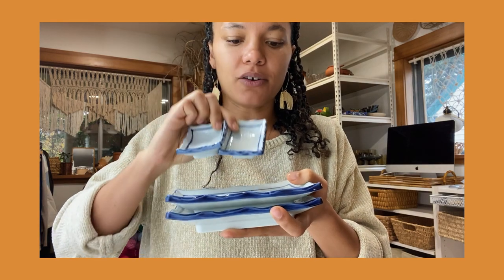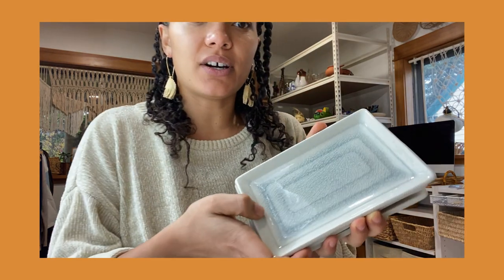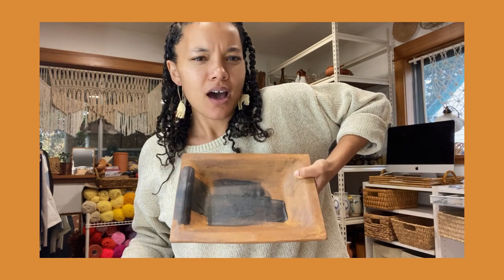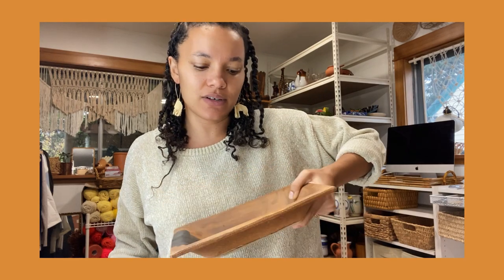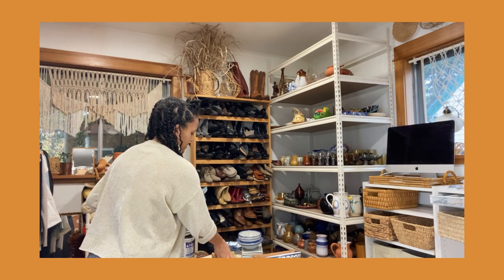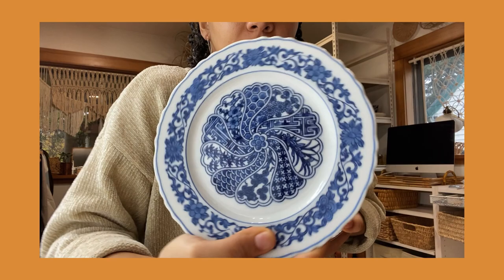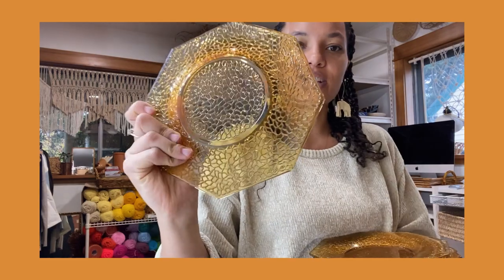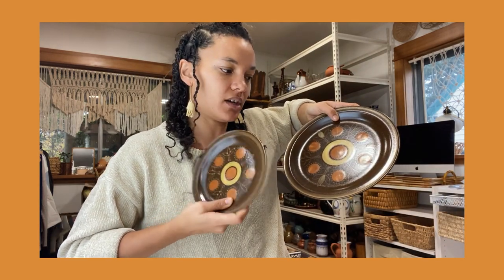Poshmark Haul to Resell | Dinnerware | Thrift to Sell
In todays episode Poshmark Haul to Resell | Dinnerware | Thrift to Sell , I share my favorite thrifted flatware haul to sell on the Poshmark App. Nestled in this episode are tips, hacks and ideas to add into your reselling business

. These thrifted second hand fashion pieces are available on Poshmark.